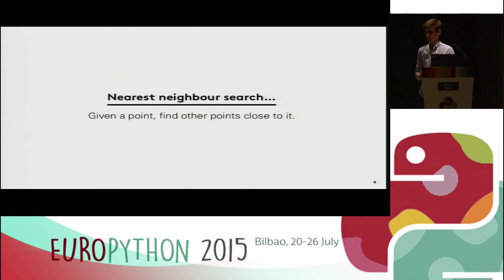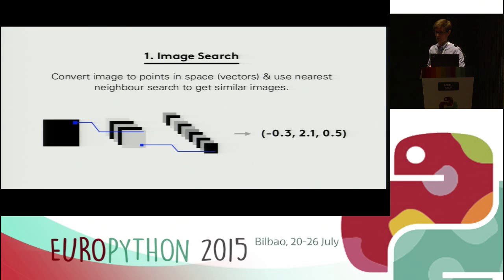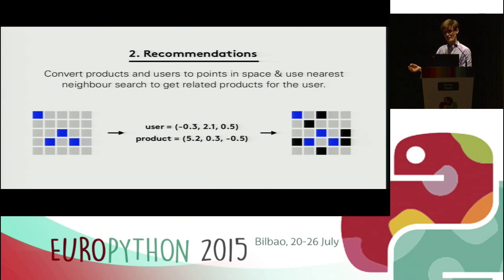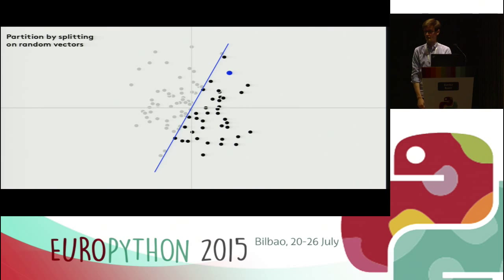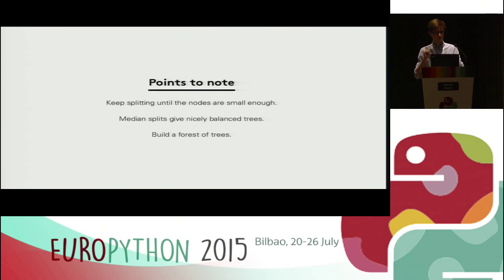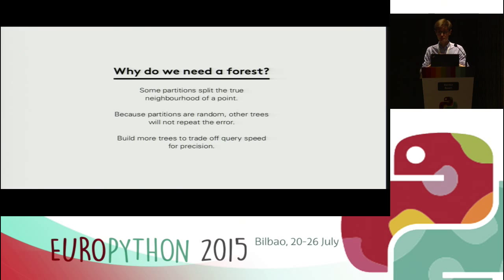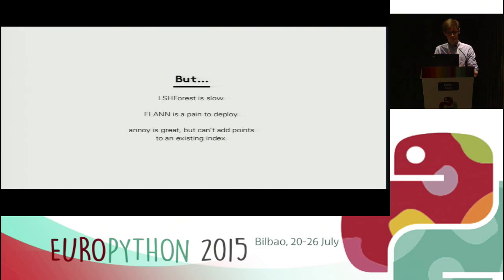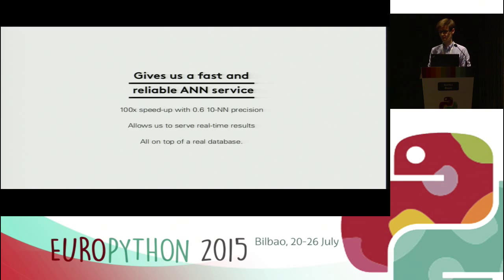Maciej Kula - Speeding up search with locality sensitive hashing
Locality sensitive hashing (LSH) is a technique for reducing complex
data down to a simple hash code. If two hash codes are similar than
the original data is similar. Typically, they are used for speeding up
search and other similarity comparisons.

In this presentation I will discuss two ways of implementing LSH in
python; the first method is completely stateless but only works on
certain forms of data; the second is stateful but does not make any
assumptions about the distribution of the underlying data. I will
conclude the presentation by describing how we apply LSH to search at
Lyst.